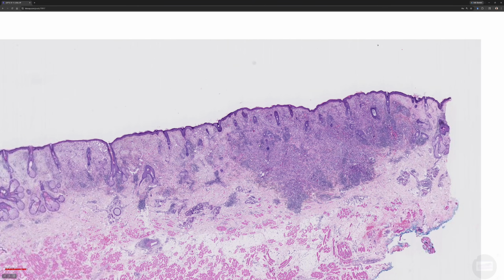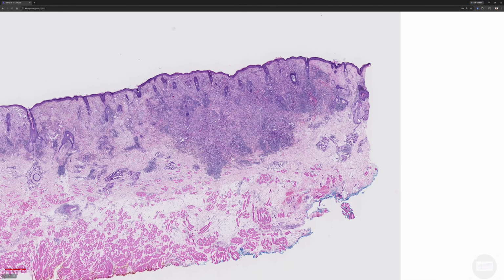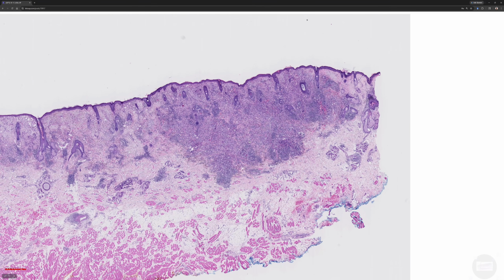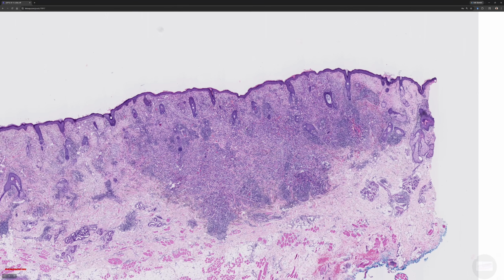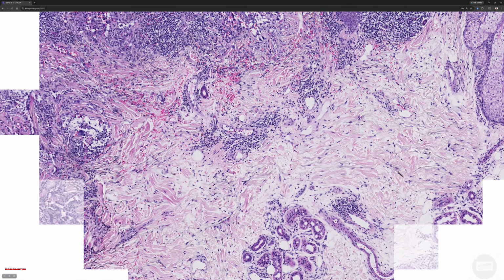Angiosarcoma of the Skin: Pathology Review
Many thanks to Dr. Tien Dinh (PGY-1, University at Buffalo) for editing this video for me and making the thumbnail image!

Complete library of all my videos, digital slides, images, and sample pathology reports:

This video is intended for medical students, pathology and dermatology residents, and practicing pathologists and dermatologists.